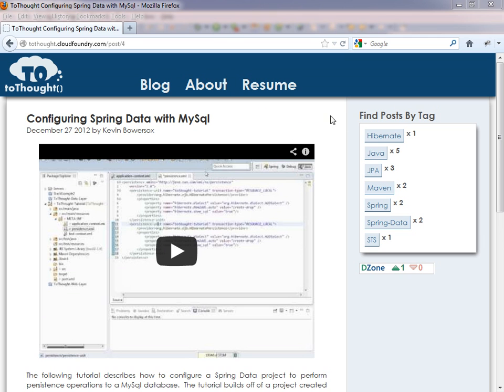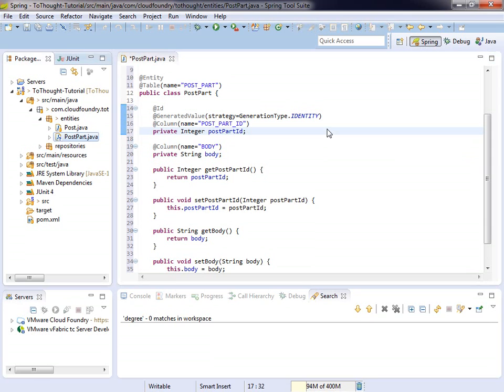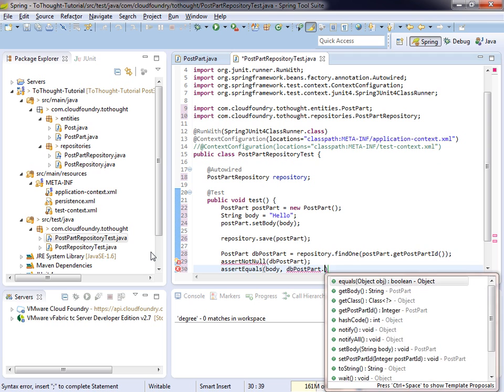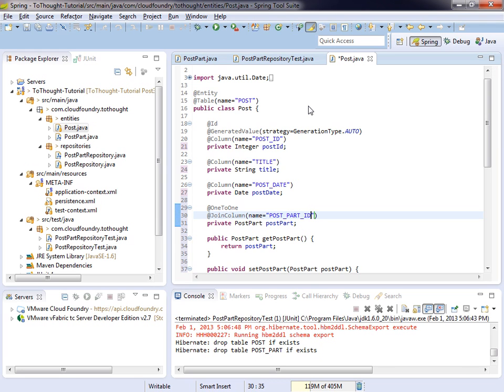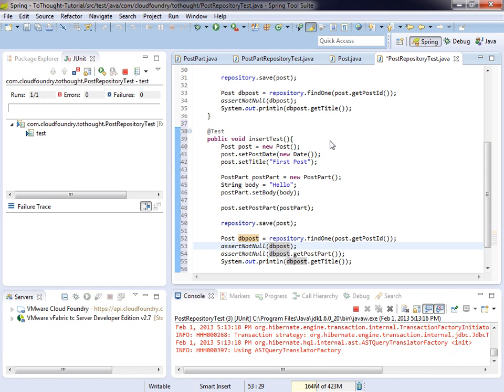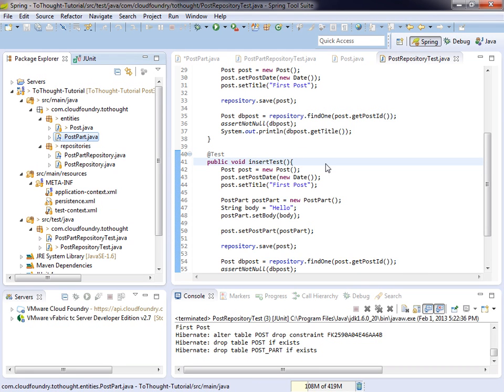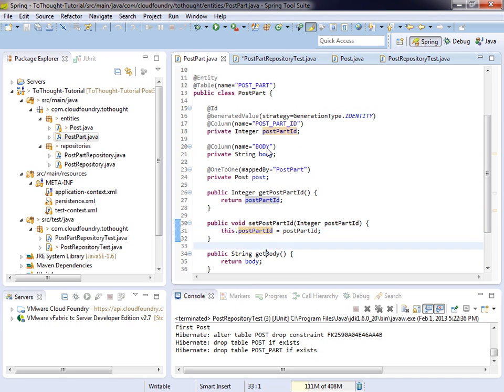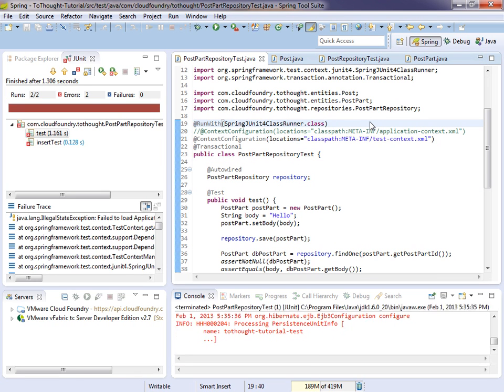JPA One to One Uni/Bi Directional Relationship Tutorial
This tutorial describes how to create a unidirectional and bidirectional OneToOne relationships using JPA annotations.